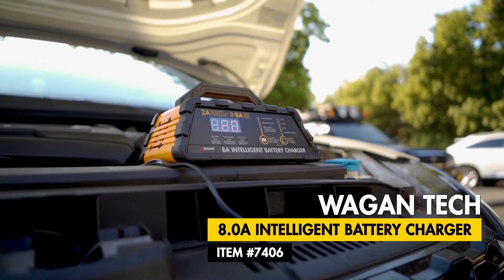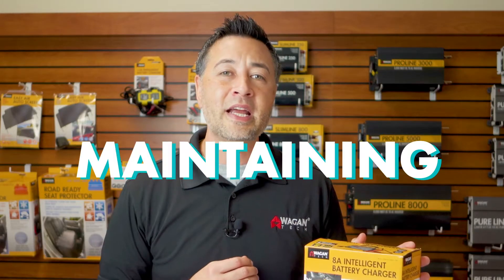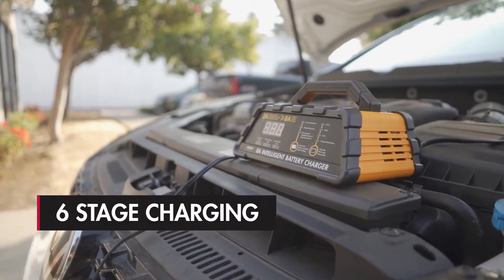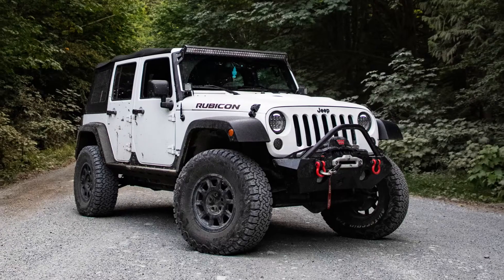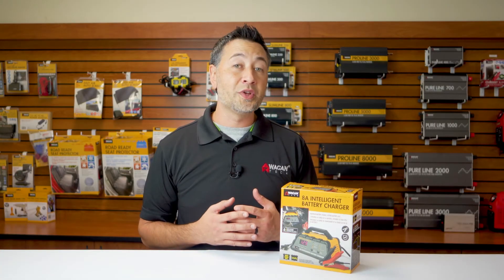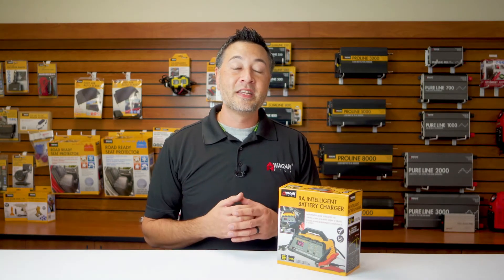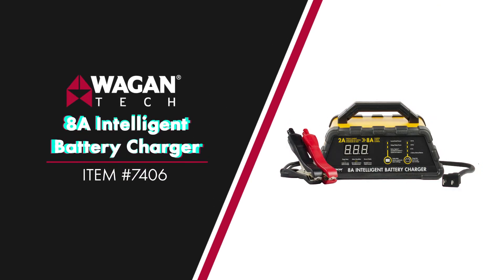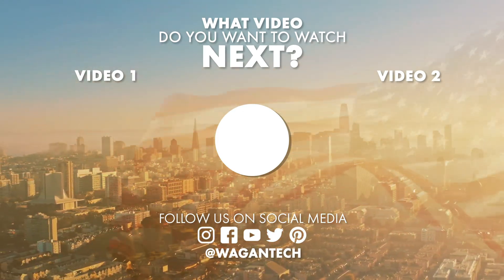8A Intelligent Battery Charger - Quick Look & Features (Item #7406)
Our Intelligent Chargers feature internal circuitry which detects the battery type, current battery charge, overall battery condition, and automatically responds to optimize charging for that specific battery.

Ideally Suited for Your Needs
Our 8A Intelligent Battery Charger is perfect for maintaining and restoring your battery especially when it will not be used for an extended time. Such applications include: ATVs, Golf Carts, Snowmobiles, Motorcycles, Watercraft (boats, jetski, etc.), Trailers, RVs, Ride-on Lawnmowers, Tractors, Classic Cars, Auxiliary Batteries, Back-up power supply, Solar Battery, and much more!

Fully-Automatic Charging
Whether you're using this on your daily driver or on a stored vehicle, you don't have to worry about over-charging or damaging your battery. Our charger automatically detects the battery and its needs - then applies the optimal charge current.

6-Stage Charger
Soft Start, Bulk Charge, Absorption Charge, Evaluation (Diagnostic), Reconditioning, and Maintenance Charge. What does that mean in simple terms?

To protect the battery and optimize charging, the Soft Start action is applied - a slow charge current is applied to the battery then ramps up.

Bulk Charging is the first stage in which the charger identifies the battery and its needs, then applies a high voltage/amperage charge to do the bulk of the charging.

Absorption Charging is when the battery has reached ~80% of its capacity and begins to lower the input current to the battery. This is sometimes known as the "cool-down" cycle.

Evaluation Diagnostic is the last diagnostic mode to ensure the battery is at its optimal health.

The Reconditioning Cycle helps to desulfate the battery's plates and finalizes the absorption charge.

The final cycle is known as the Maintenance Charge (also known as "trickle" or "Float" charge). In this stage, the battery has already reached 95%; the battery charger will continue to apply a steady current until the battery reaches 100% capacity - at that time, the charger will continue to monitor the battery and apply a charge if it detects any loss.

Battery Maintainer
You may ask if you even need a battery charger if your battery is healthy, and the answer is: Yes! Our intelligent battery charger helps to maintain your battery and keep it in optimal operating condition which saves you money in the long run. Batteries need to be maintained at 100% capacity for maximum battery life.
Perfect for golf carts!

Quick List of Features:

Intelligent Battery Management
6-Stage Charger
Fully- Automatic Charging
Micro-Processor Controlled
Battery Reconditioning
For all* 6V & 12V Batteries (including LiFePo4)

About Us: For over 38 years, Wagan Corp. has been located in the San Francisco Bay Area of California! We hold over 12 Design and Utility Patents with Award Winning products and designs. We care about people, their lives, and strive to better them. These aren’t just words; this is the Mission that our company lives by.